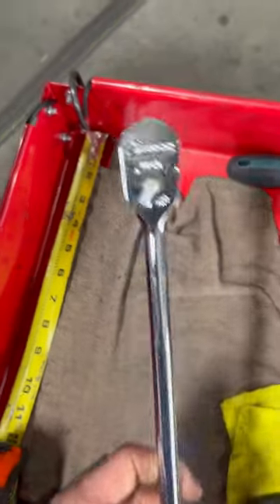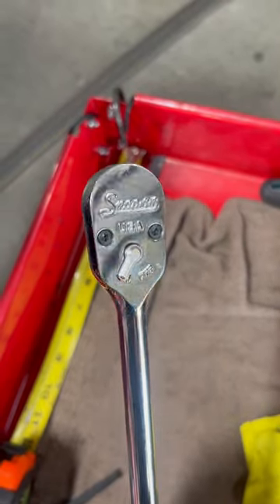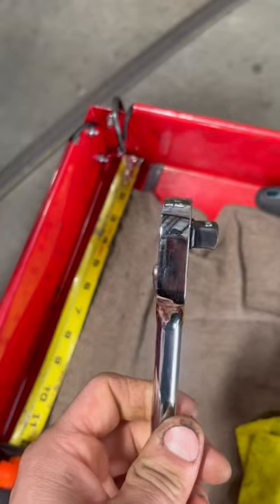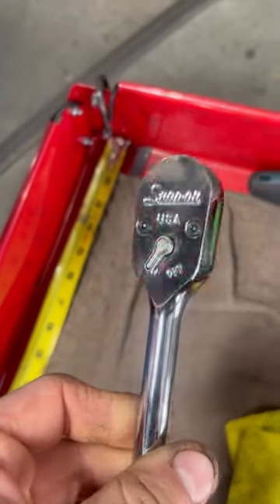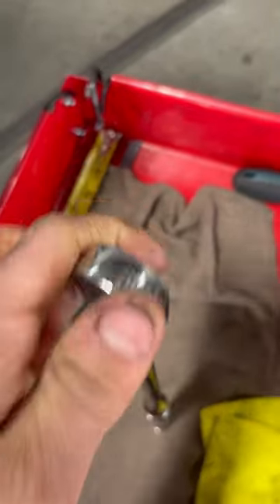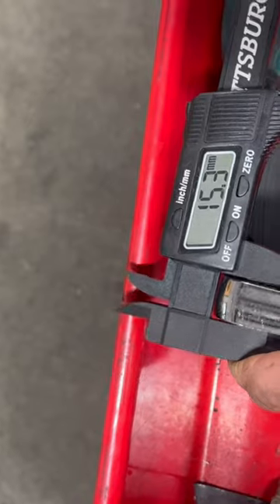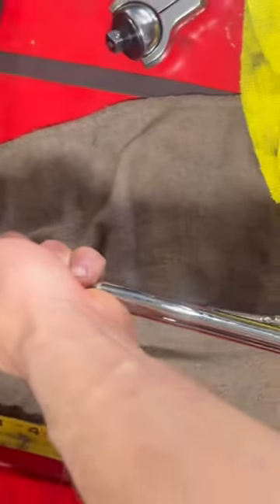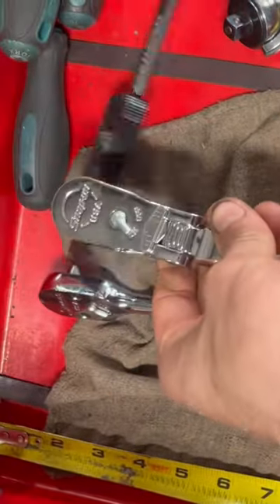New Snap on 100 tooth ratchet! car shortvideo tools unboxing #